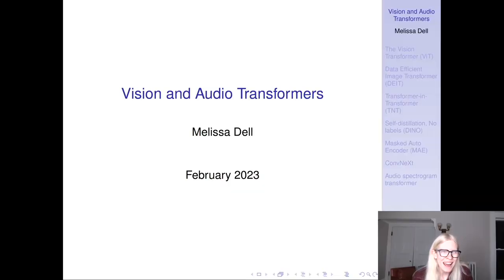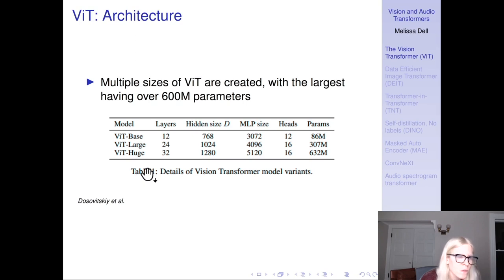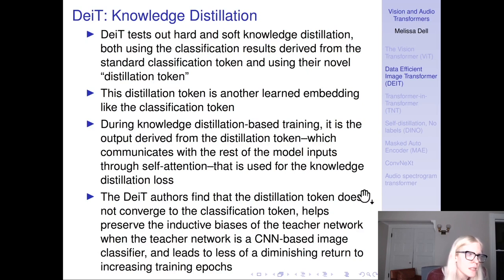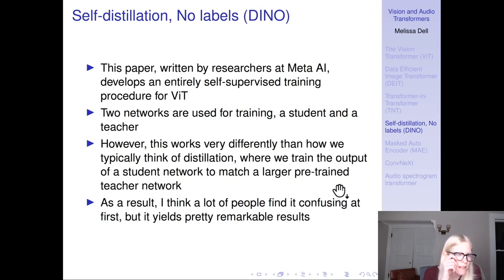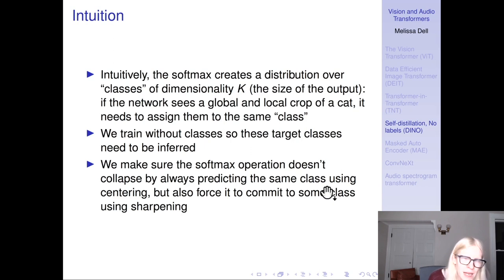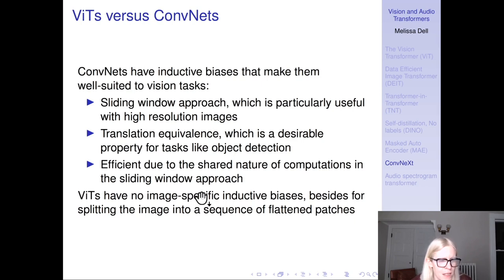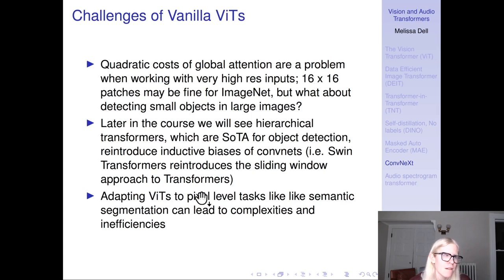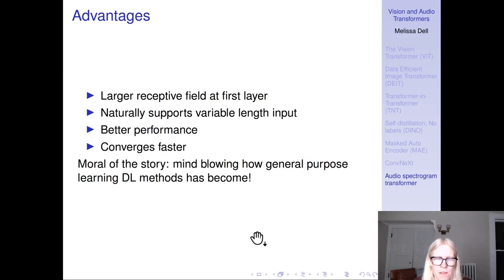Vision and Audio Transformers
Transformers have made major inroads in vision and audio applications. This lecture provides an introduction.